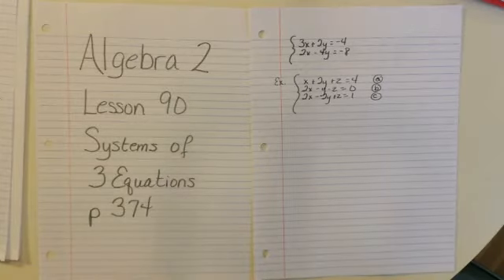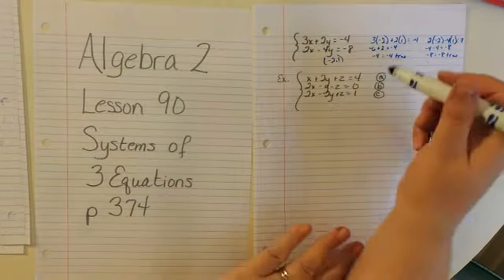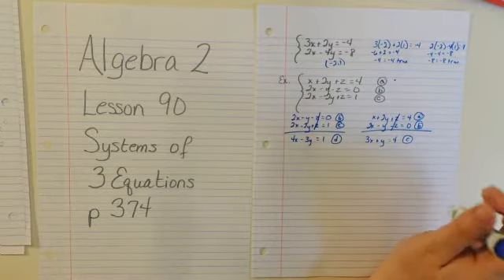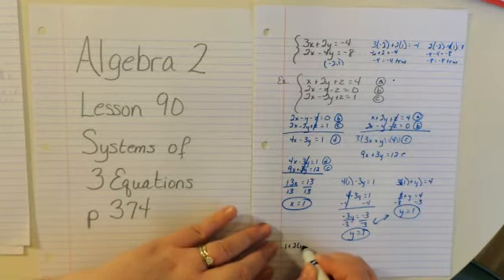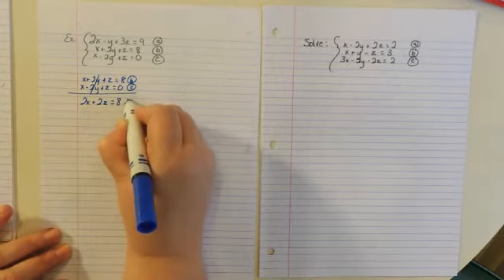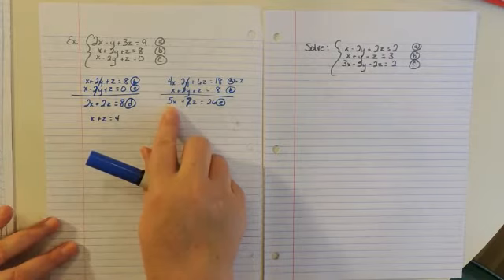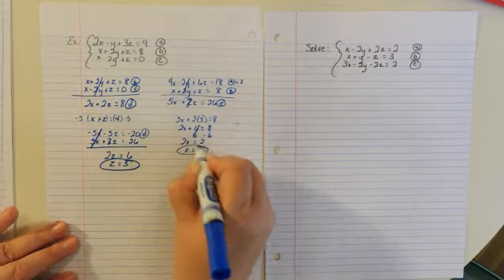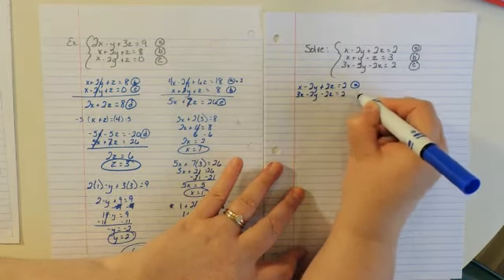Covenant Prep Algebra 2 Lesson 90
Systems of 3 Equations
p. 374